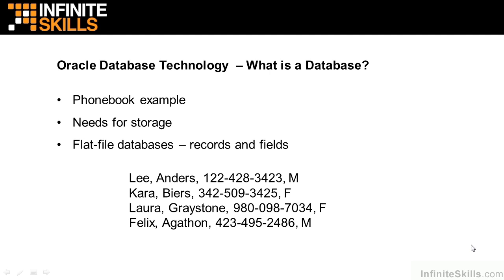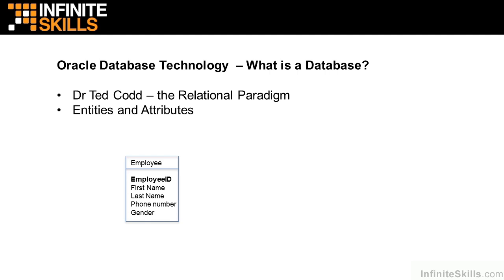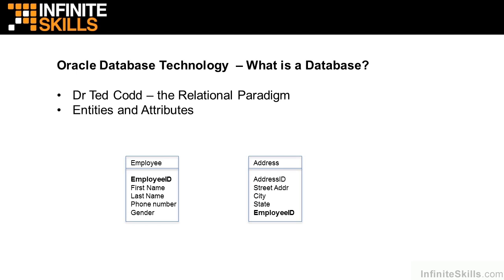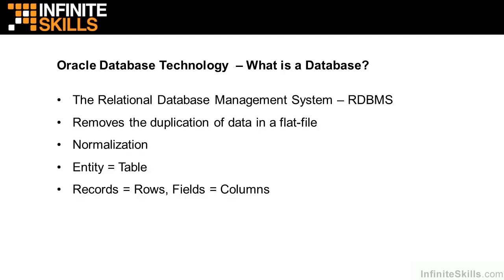What Is A Database Oracle 12c Part 7